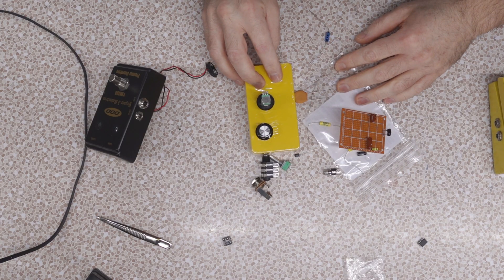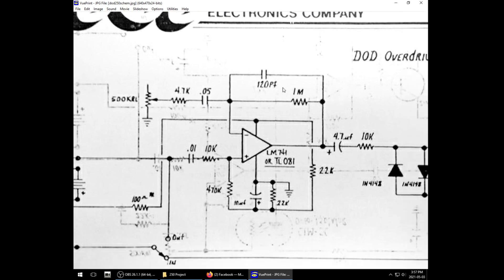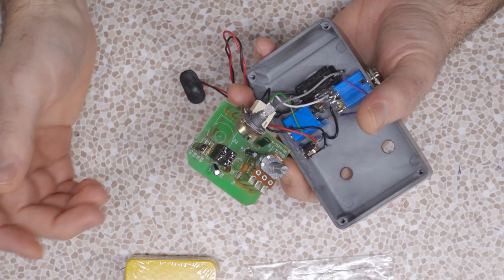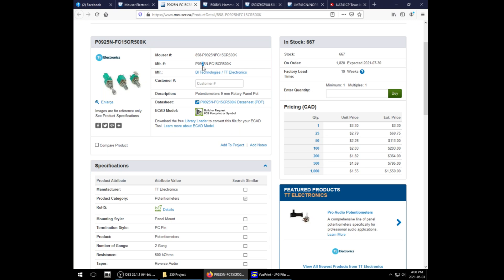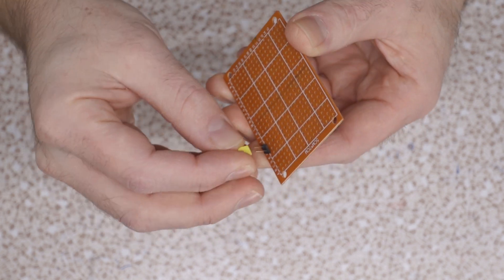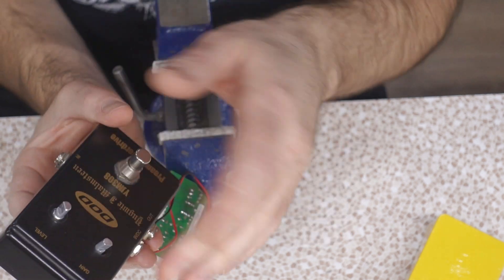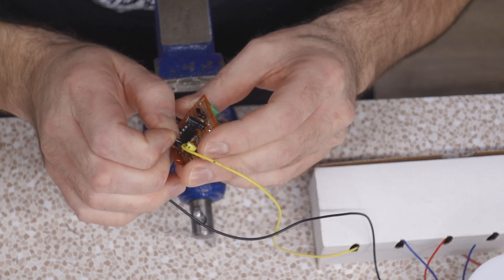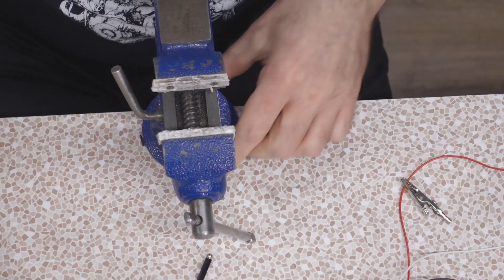DOD 250 - Ep1 : Design and Circuit.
Inspired to do a string of pedal builds, I start with the classic DOD 250.
I discuss the design of project, and perf board build the circuit.